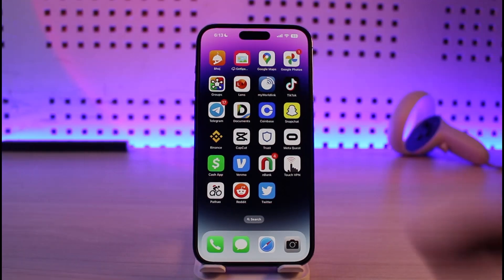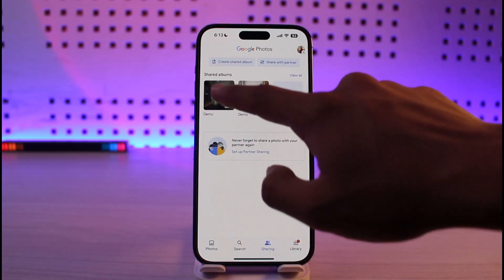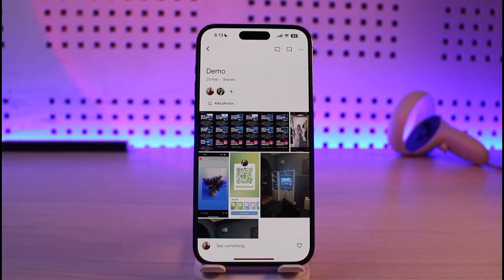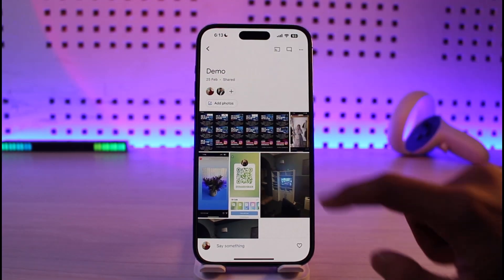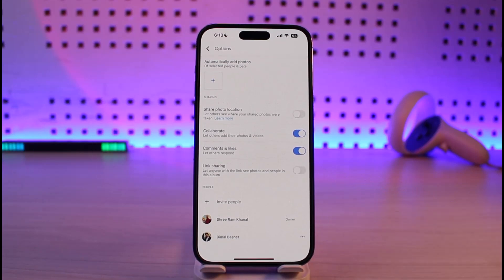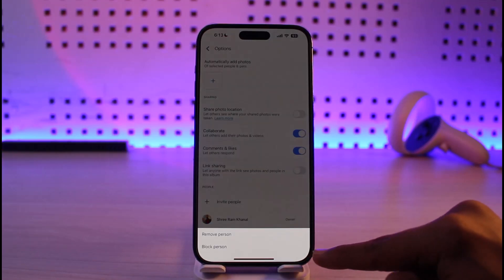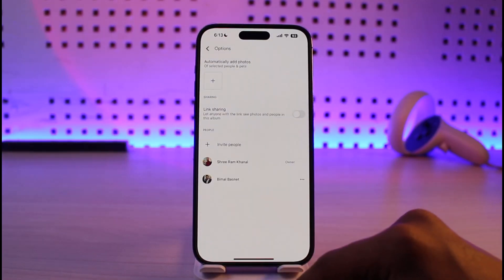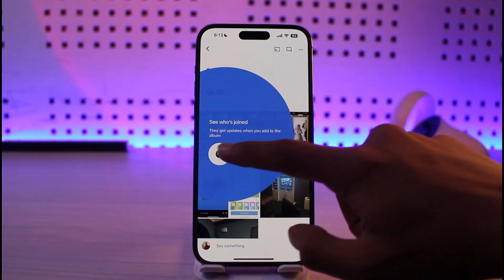Remove Someone From a Shared Album in Google Photos !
In this video, I will show you how to remove someone from a shared album in Google Photos.

~ Chapters:
0:00 Introduction
0:13 General Info
0:29 Remove Someone from Shared Album
1:05 Conclusion